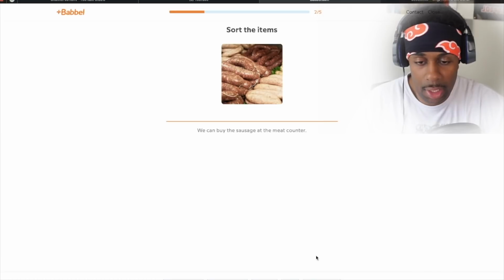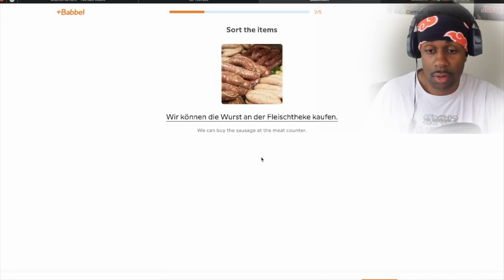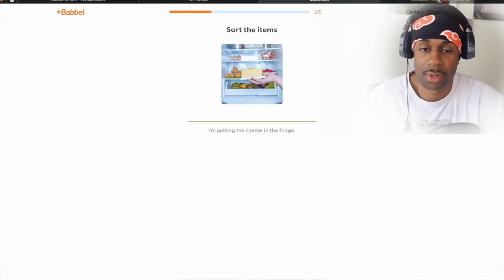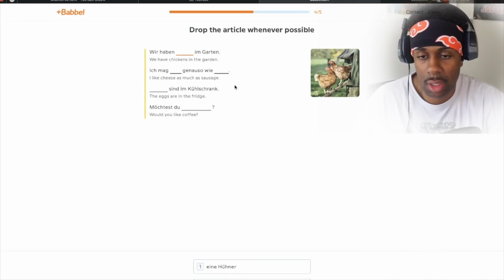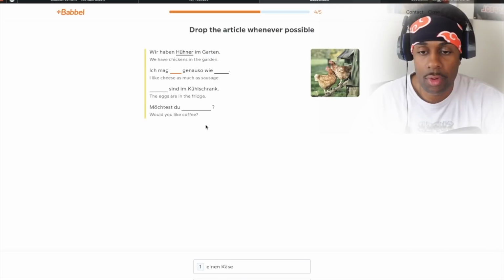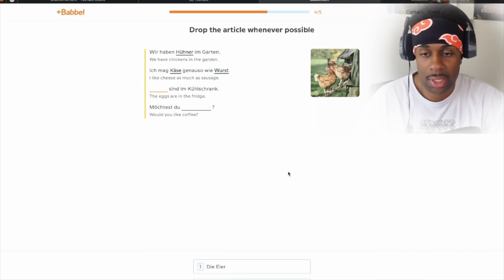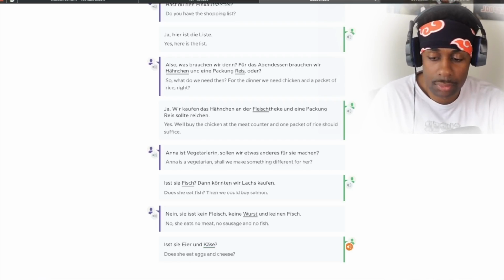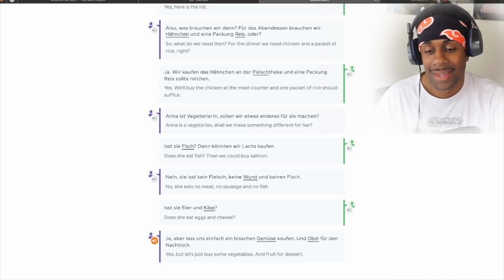TAKING MY FINAL GERMAN TEST OF 2020!! IT'S BEEN REAL....